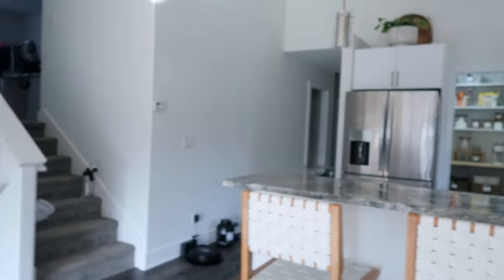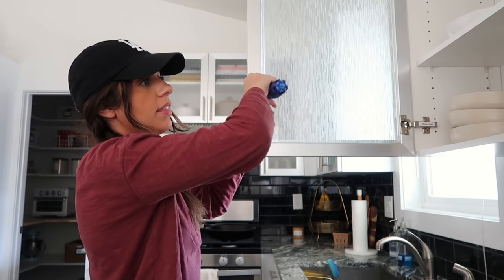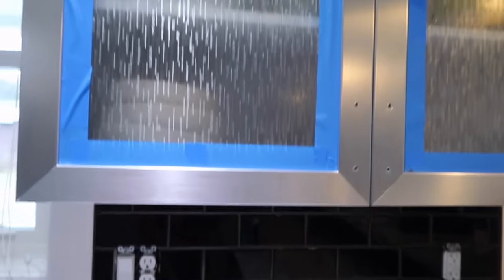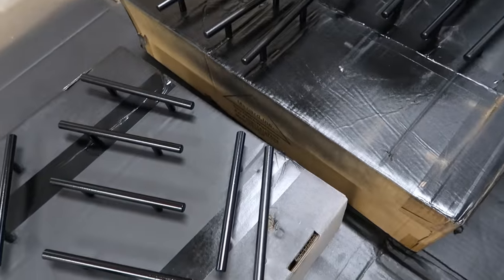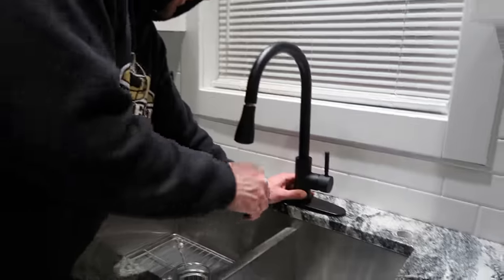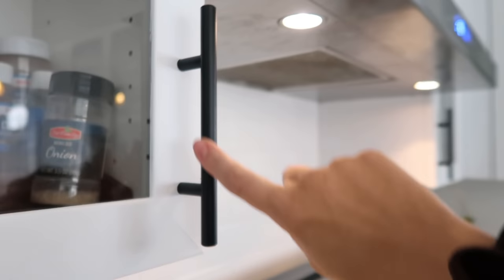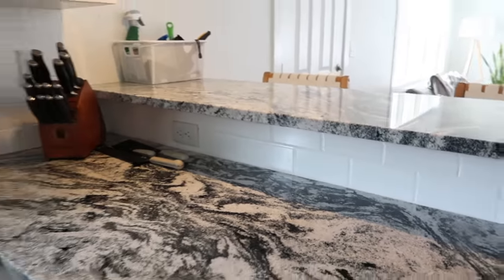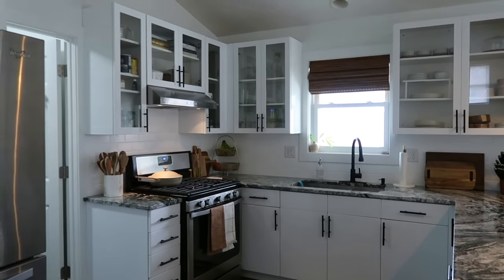DIY KITCHEN MAKEOVER ON A BUDGET!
LINKS ⬇
kitchen towels
trinket dish
bowl set
cake stand
spice rack
white shelf in cabinet
window blind
primer I used
tile paint ( I suggest high gloss)
foam roller kit
black spray paint
clear spray paint

📷FILMING EQUIPMENT
⋆ VLOGGING CAMERA